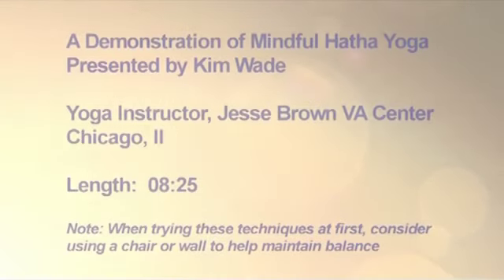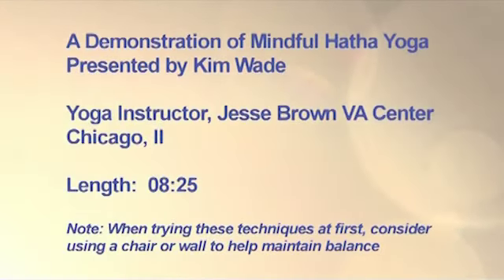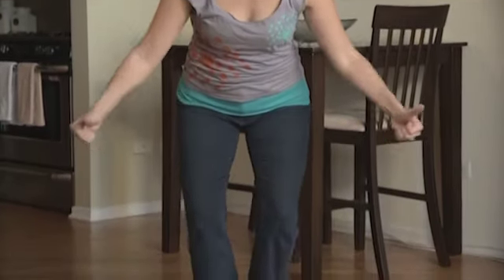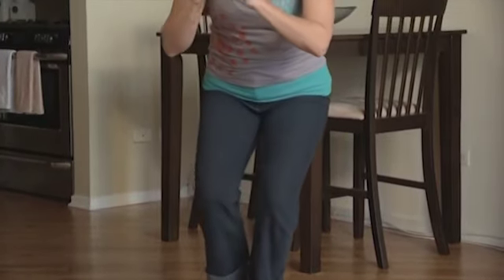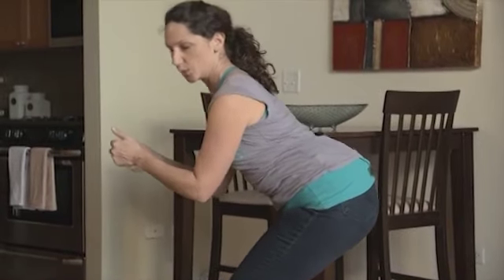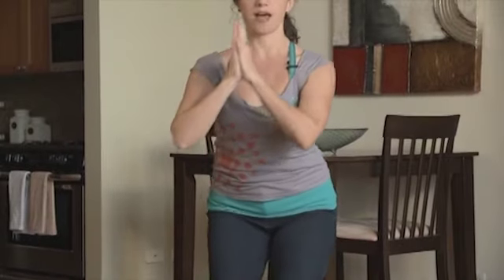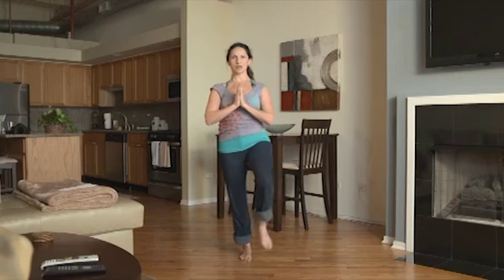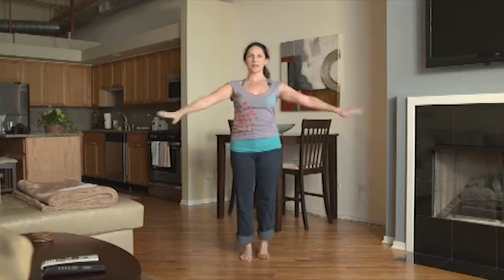Kim Wade – Mindful Hatha Yoga STAR Well-Kit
Kim Wade demonstrates mindful hatha yoga, a more active practice of yoga.